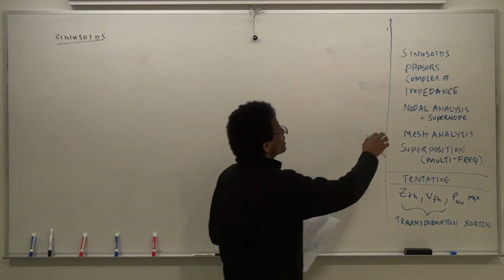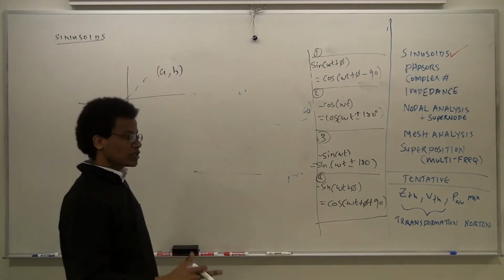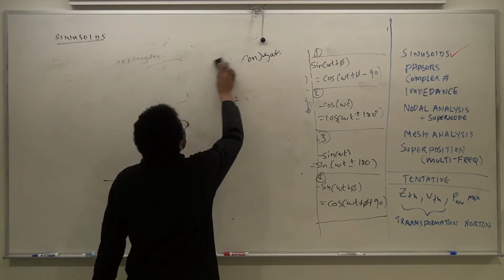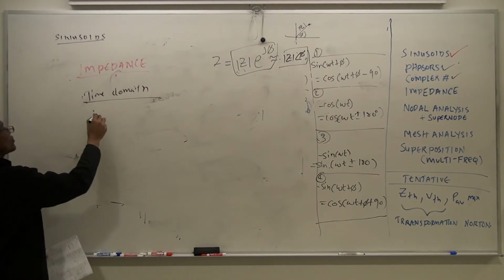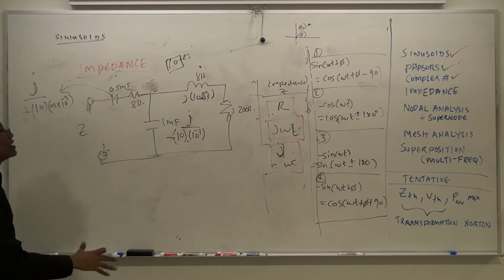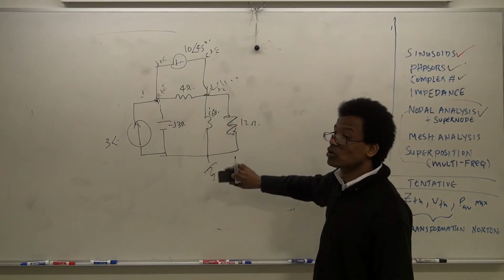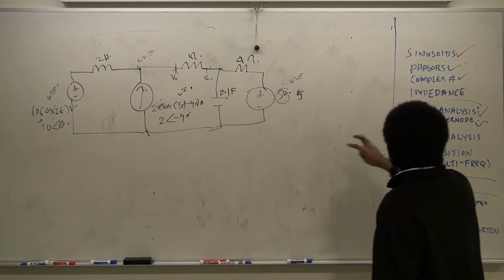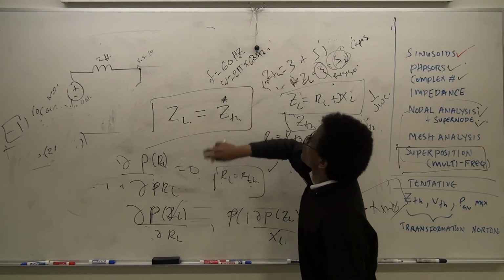Tutorial (AC Circuits): Part I